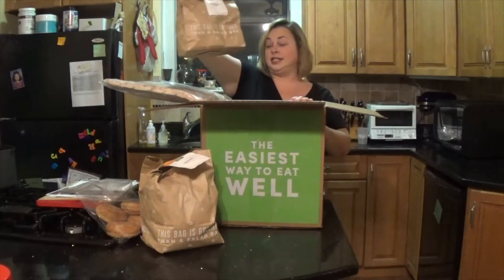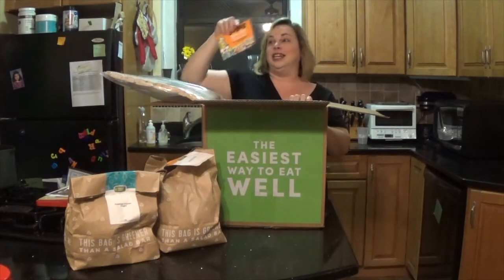Green Chef Unboxing - Get $50 Off Your First Order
Here's my Green Chef Unboxing - get $50 of your first Green Chef Order GreenChefPartner MyGreenChef GreenChef cooking unboxing Go